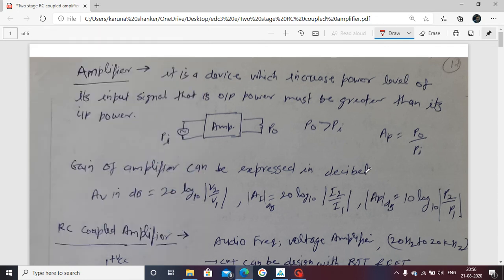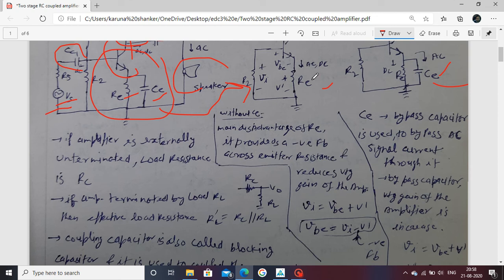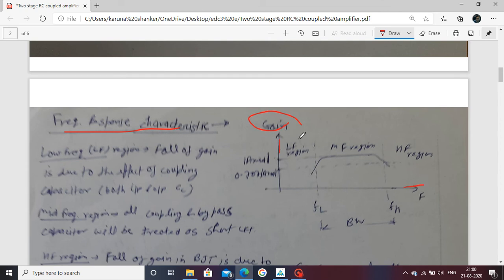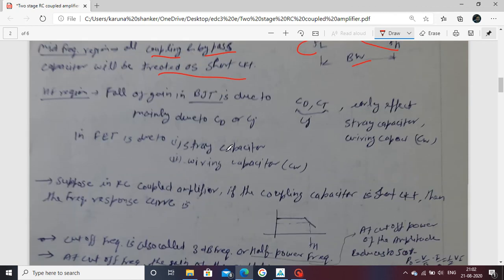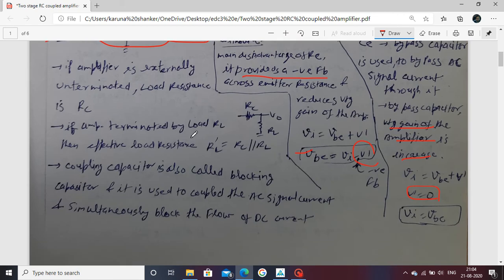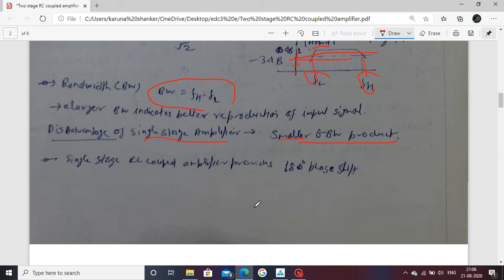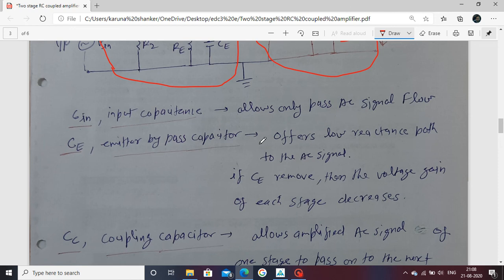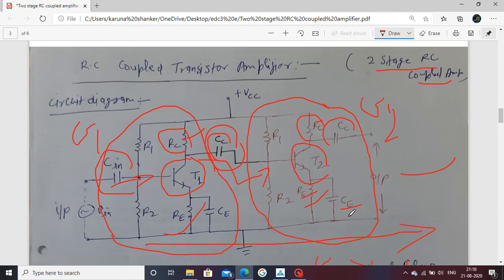Two stage RC coupeld amplifier PART1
RC coupled Amplifier